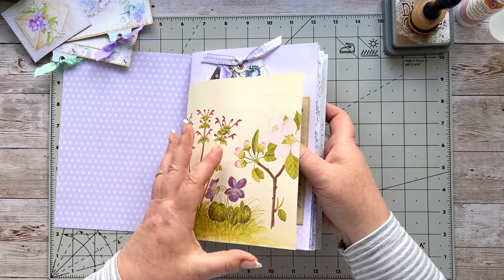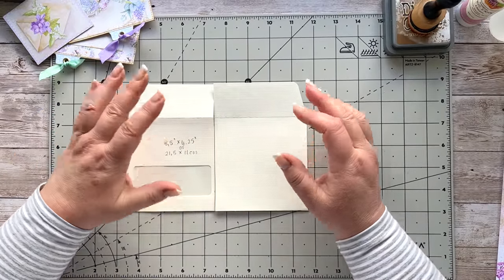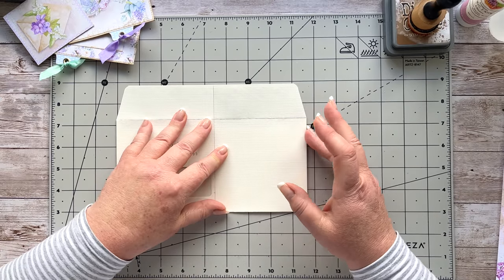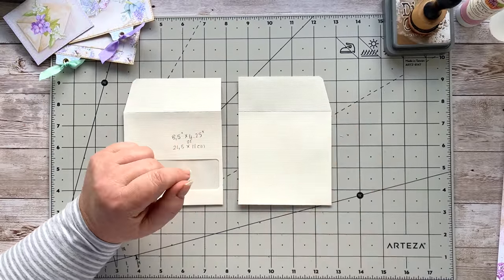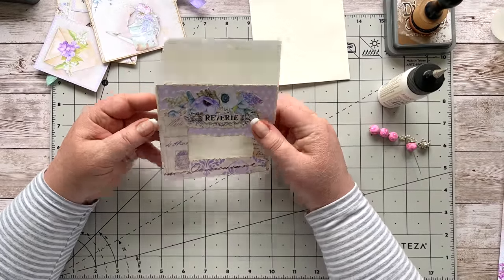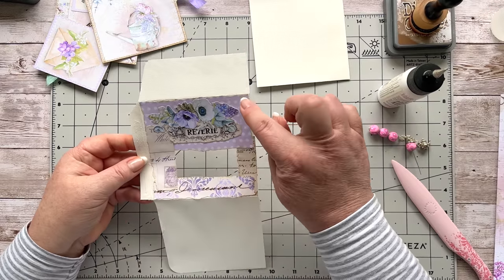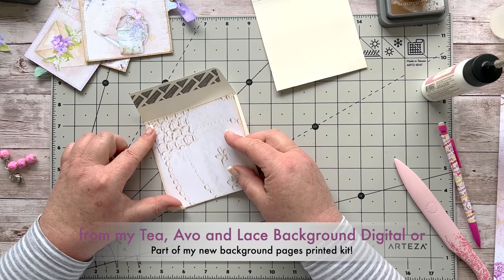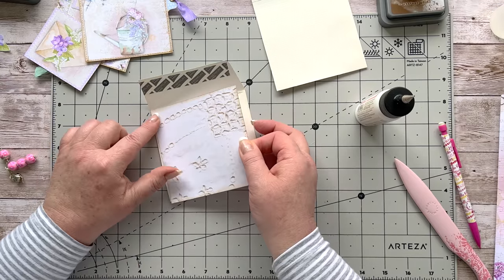Envelope Art Inspired by Gina!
Hello and welcome back my crafting friends,

I hope you are looking for an exciting envelope project.  It is one I have always loved and the inspiration for it came from dear Gina, from TheFireflyStudio67, here on YouTube!  Gina is a very creative artist and a lovely person.  She has phenomenal projects which I know you would love to follow along to.

Come and follow along with me and enjoy the fun.

NEW Digital and Printed Mini Kits can be found in my Etsy store in the NEW THIS MONTH folder. I have created a PDF and JPEG format, which is included in both digital listings, as well as an A4 size (8.25" x 11.75") and

Here are the links:

NEW: 28 sheets of PRINTED: Vintage collage, Lacey background & cream lace sheets:

NEW 56 sheets of PRINTED:  Vintage collage, Lacey background and cream lace sheets:

NEW US Letter sizeCollage pages digital kit

A4 Vintage collage sheets

US Mini Lilac Lovelies Journal Kit

A4 Lilac Lovelies Digital Journal Pages Kit:

US Letter Lilac Lovelies Digital Journal Pages Kit:

Lilac Lovelies Add on Digital Kit:

Lilac Lovelies Ephemera & Sentiments Digital Kit:

Printed kit for the Lilac Lovelies:

Lacey background pages

Tea, Avo and Lace pages